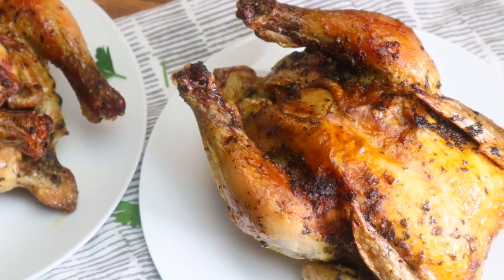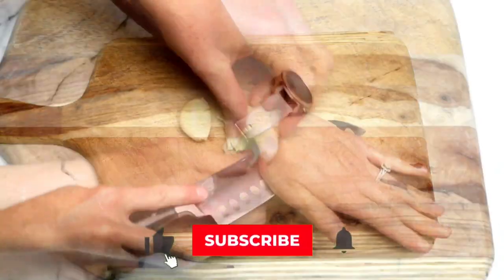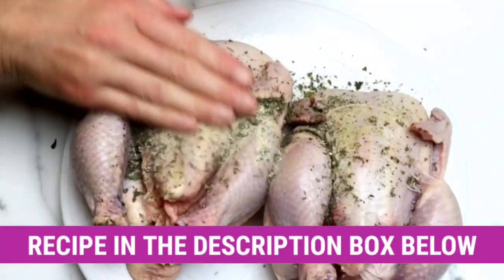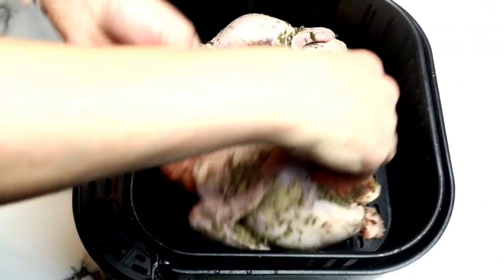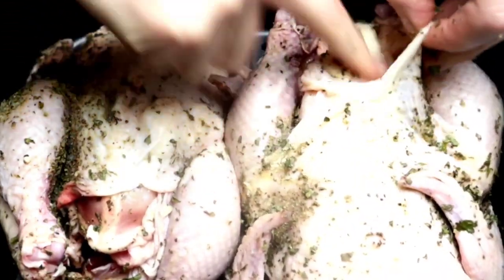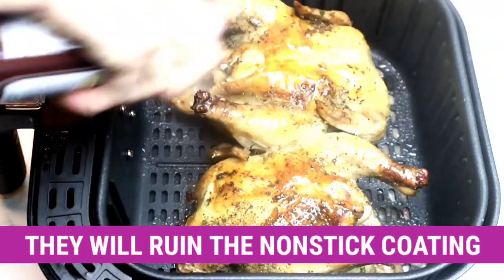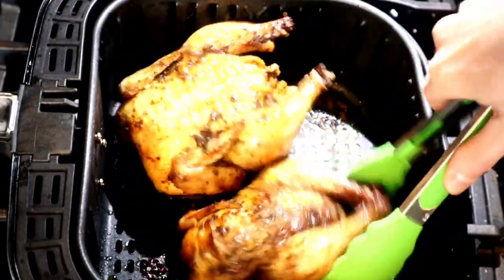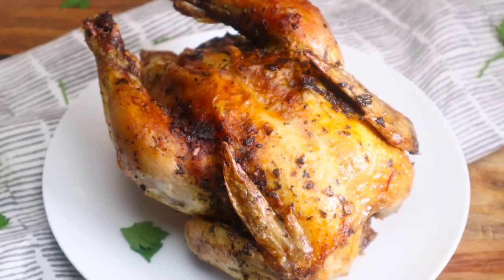Using Your AIR FRYER To Cook CORNISH HENS│EASY PANTRY CHICKEN Recipe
Today we are using our Air Fryer to cook Cornish hens!  The Air Fryer makes it SO easy to quickly get restaurant quality chicken on your table.  This recipe uses pantry staples to flavor your chicken so it couldn't get any simpler.  This recipe is perfect for a busy weeknight or a fun weekend date night.  Who here loves Air Fryer recipes?

INGREDIENTS:
1 teaspoon Dried Basil
1 teaspoon Dried Parsley
1 teaspoon Onion Powder
1 teaspoon Salt
1 teaspoon Black Pepper
2 Cloves Garlic

INSTRUCTIONS:
Mince or chop garlic. Combine dried spices in a small bowl and apply to all sides of the Cornish hens. Place in Air Fryer basket and cook at 400F for 20 minutes. Apply a light spray of avocado oil. Air fry for 5 minutes. Flip Cornish hens over. Air fry for 10 minutes. Flip Cornish hens back to right-side up. Air fry for 2 more minutes or until cooked to 165F. Enjoy!

AWESOME KITCHEN ESSENTIALS:
★ Instant Pot 3qt Mini
★ Instant Pot Mini Accessories
★ Instant Omni Plus Toaster Airfryer
★ InnSky Air fryer
★ Pepper Grinder
★ Oil Sprayer
★ Two Oil Sprayer Pack